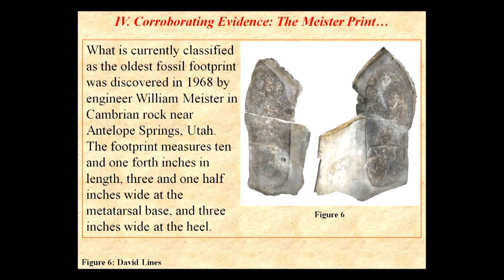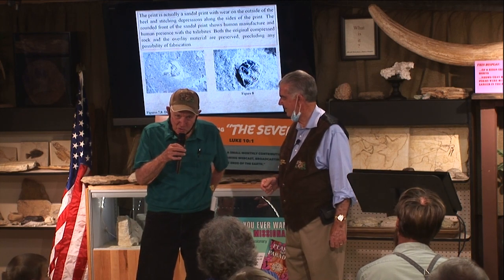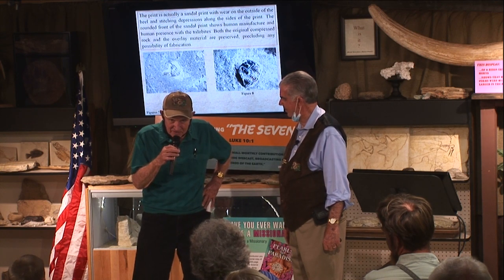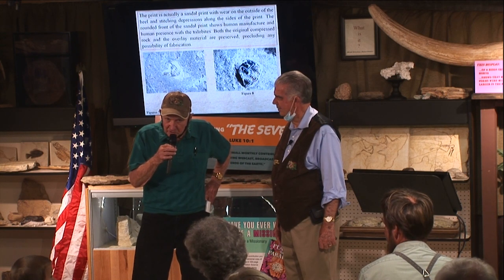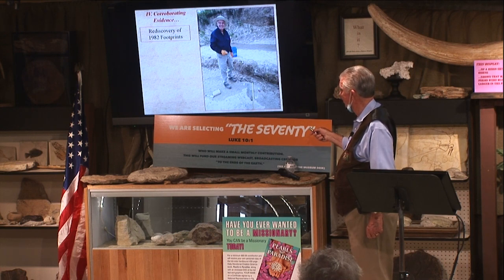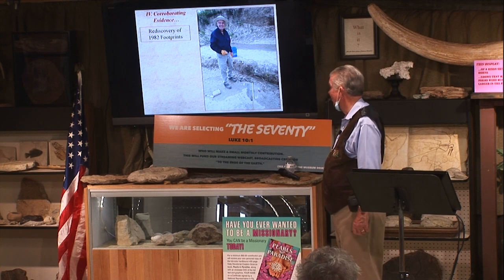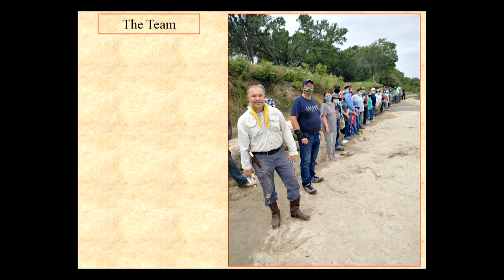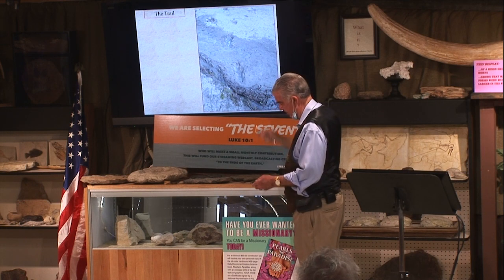The Meister Footprint